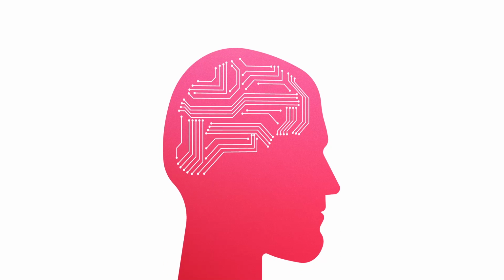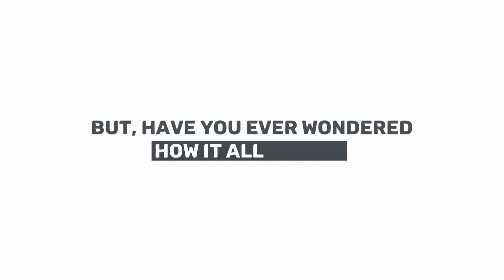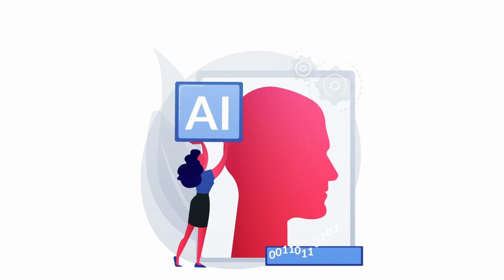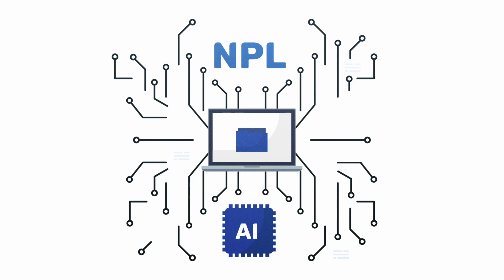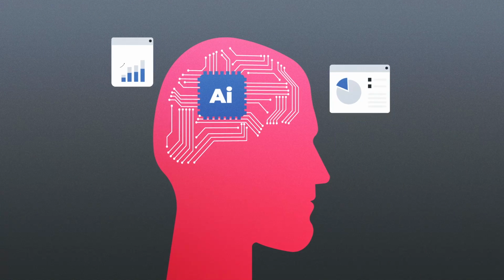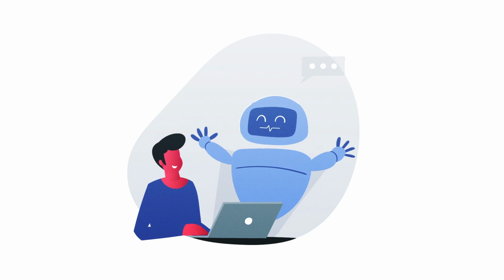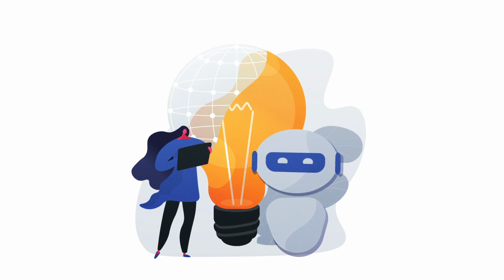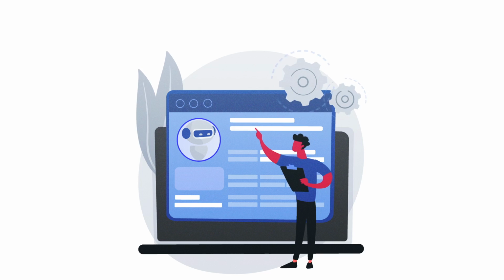HOW AI Will Shape Your FUTURE - Factify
HOW AI Will Shape Your FUTURE
Factify

"🚀 Embark on an incredible journey into the AI revolution! This must-watch video is your exclusive gateway into the game-changing world of artificial intelligence.

🧠 Dive into the heart of the AI revolution! Experience machine learning's extraordinary power, marvel at deep learning's precision, and discover Natural language processing’s (NLP) magic. See how these AI giants are transforming your world in ways you never imagined!

🌐Uncover the unbelievable potential of AI across various sectors: healthcare, finance, and education. Brace yourself for the shock of AI's ability to create incredibly lifelike content with a touch of the surreal. Get a privileged sneak peek into the bright and promising future that AI is crafting, which could very well be the key to unlocking a brave new world .

📚Remember, in the whirlwind realm of AI, standing still is synonymous with falling behind. Don't get left in the dust! Step into the future, stay ahead, and stay informed . Click now to immerse yourself in the AI revolution and unravel astonishing insights that will keep you at the edge of your seat.

Prepare to be spellbound. Your transformative journey into the captivating future of AI starts right here!